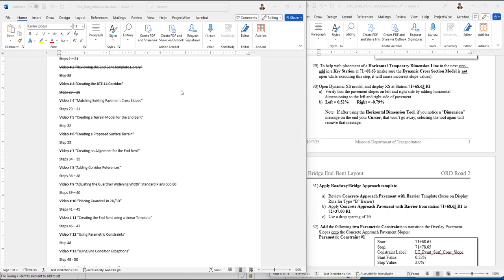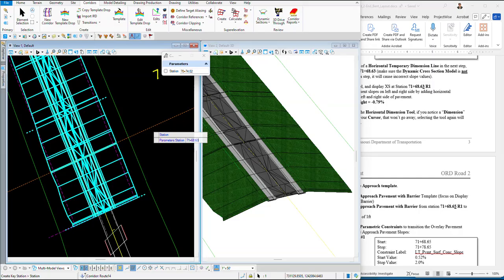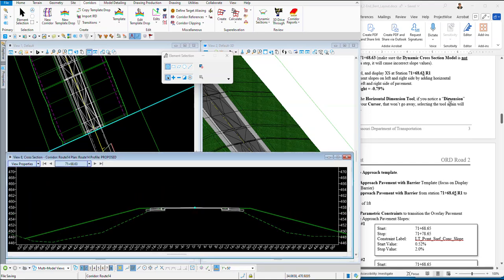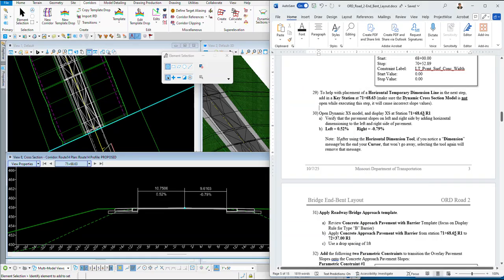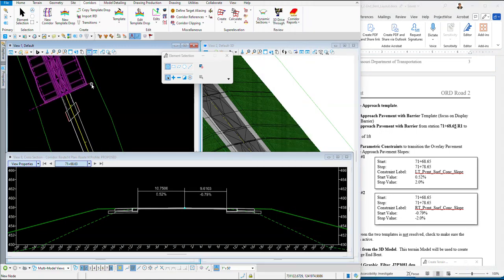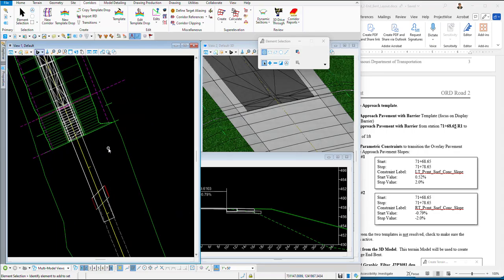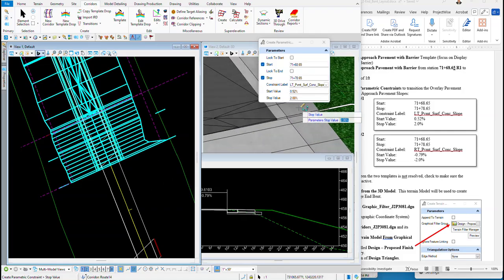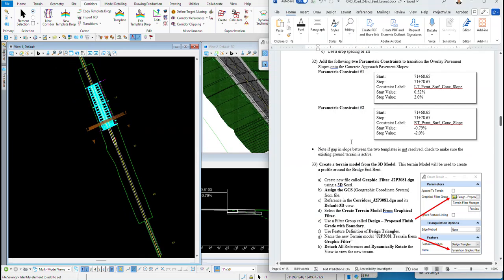04 Matching Existing Pavement Cross Slopes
MoDOT OpenRoads Designer Road 2 Bridge End Bent ExerciseSteps 29 – 32